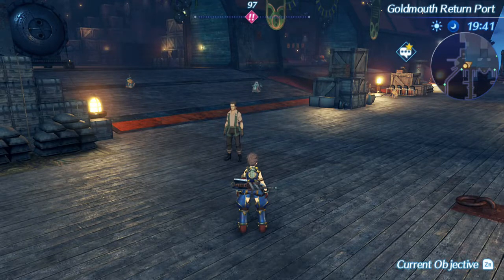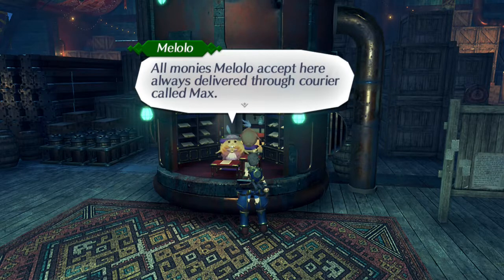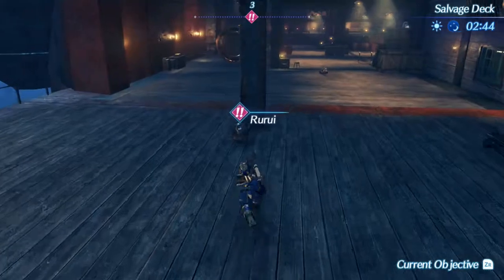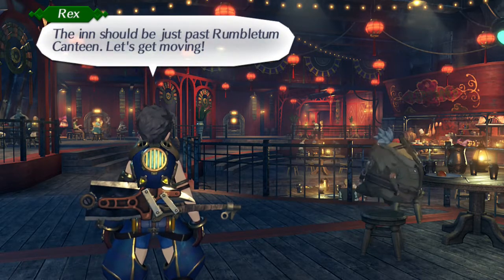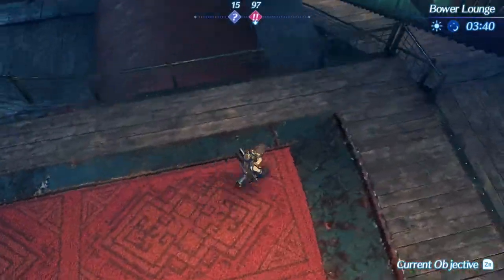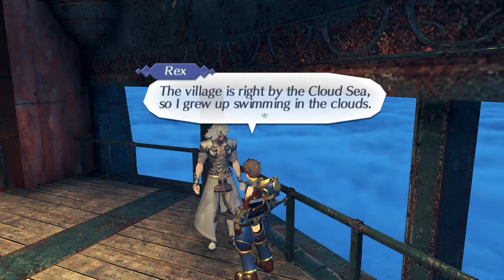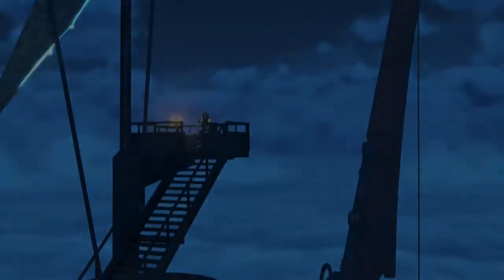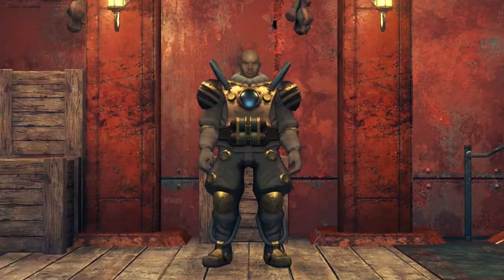Xenoblade Chronicles 2 Gameplay Part #2 - Arriving At The Ancient Ship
Hey guys!!! welcome back to another Xenoblade Chronicles 2 let's play!!! I hope you enjoy the video!!!